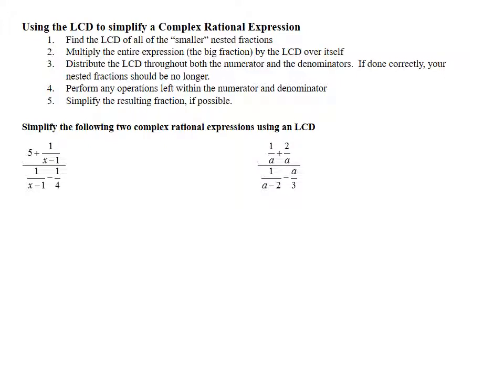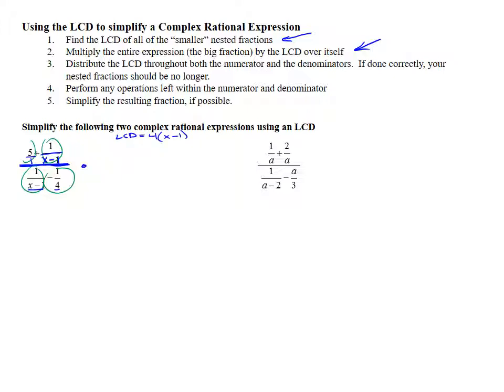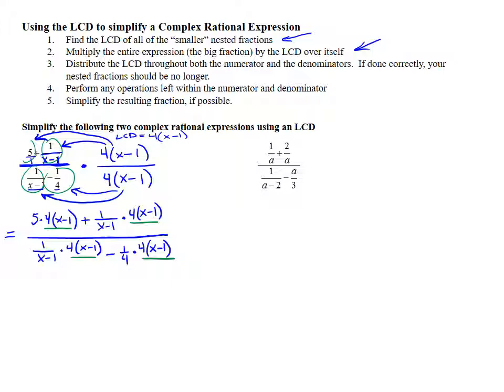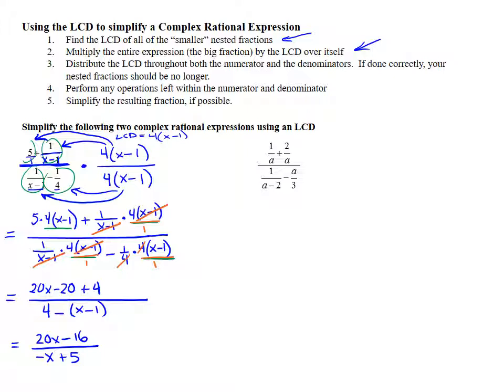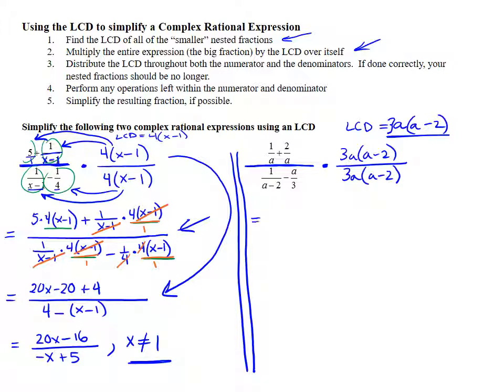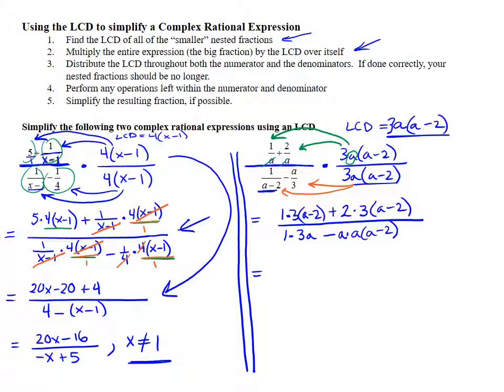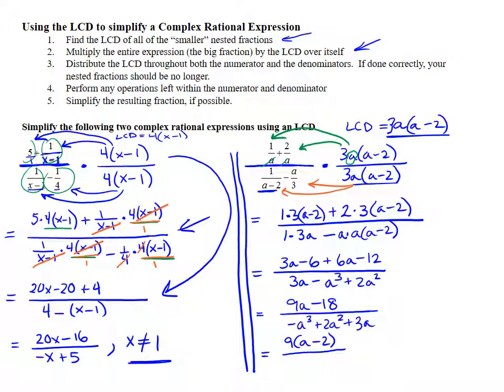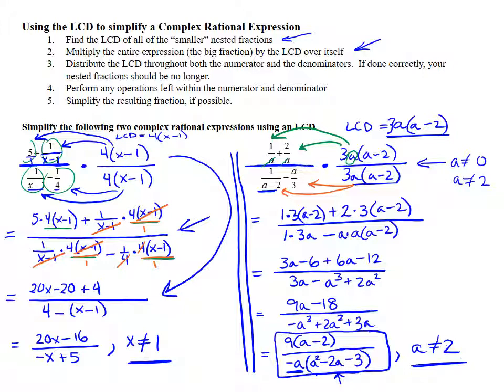Week 5 Rational Expressions Complex p2